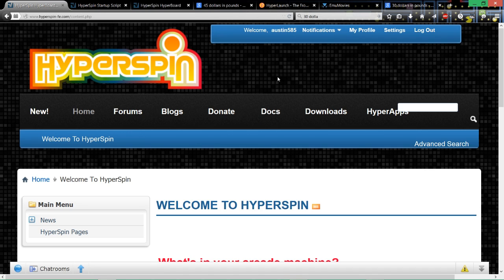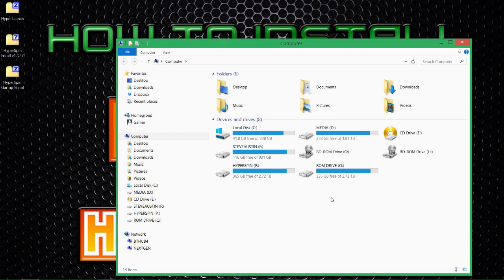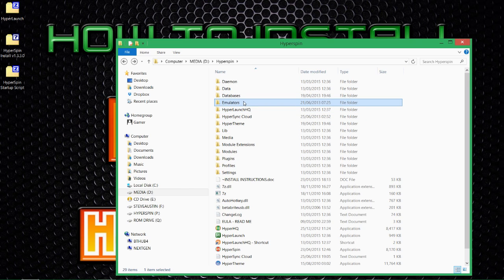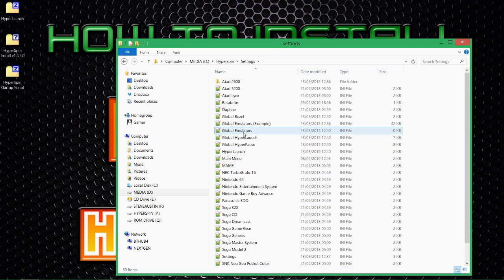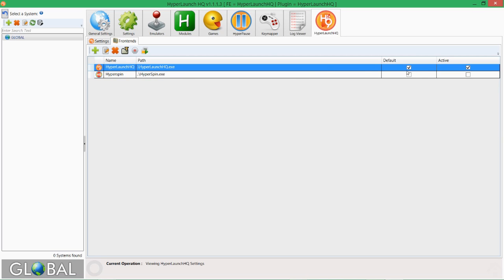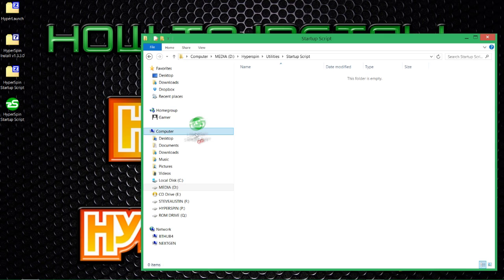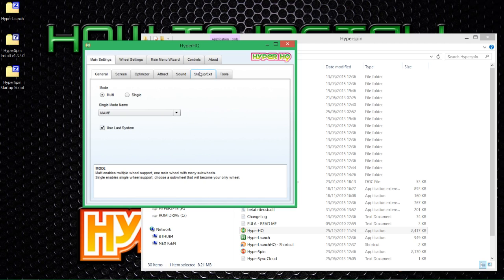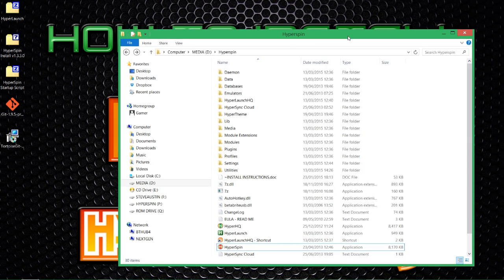How to set up Hyperspin and Hyperlaunch 2015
So many guides out there on how to set these up.  What Im doing is a complete system setup with every system, setup and complete with everything YOU need.

DO NOT BUY HYPERSPIN, I will show you how to get every system you need setup in a weekend.  This is the backbone of everything in Hyperspin.  Once you have this setup, I will show you everything and give you everything you need to drag and drop for a complete setup!!

Some things you will need to do.  Watch the vid and then follow the instructions :)

HyperLaunch v3.1.0.5 Downalod (FOR THIS VERSION IN THE VID)

If you are making a transiton  Rocket Launcher... use this...

REMEMBER TO LIKE SUB AND SHARE FOR GOD SAKE! FIGHT THE WAR ON MUGS SELLING THIS STUFF :)